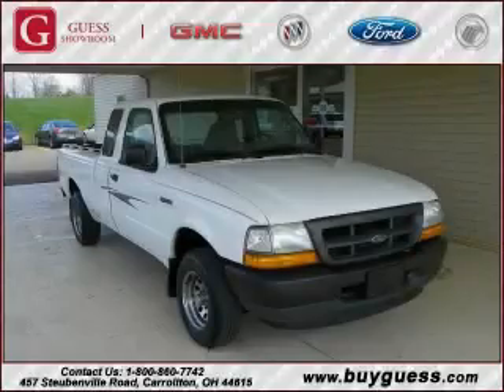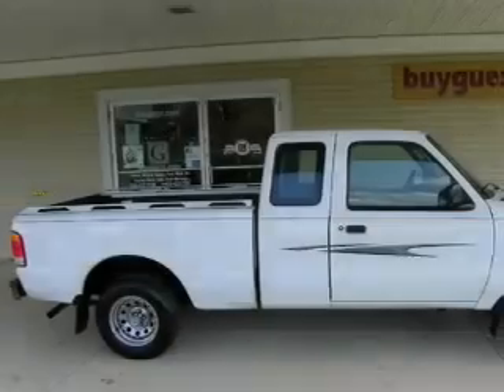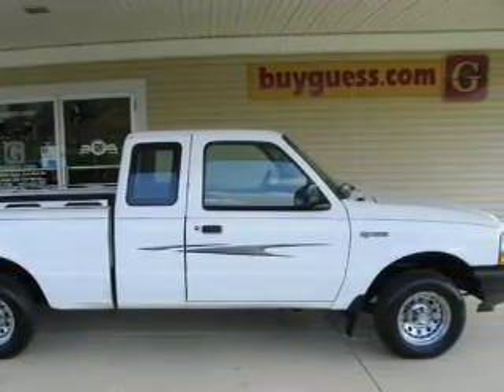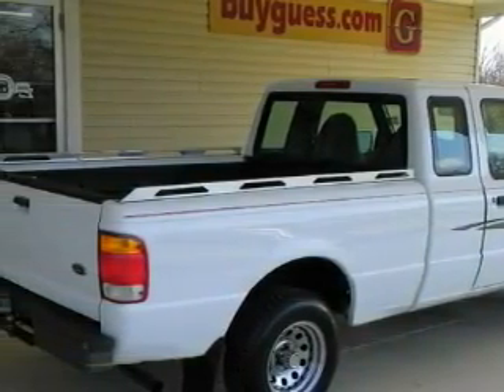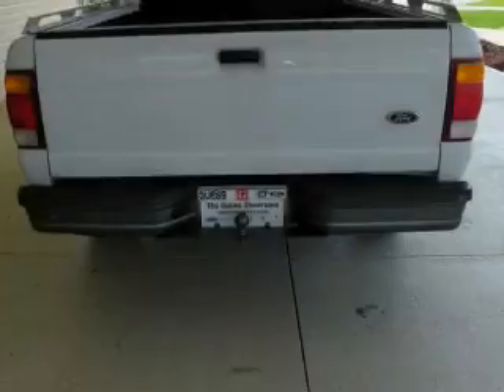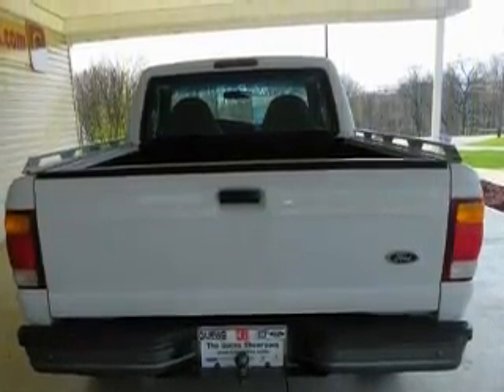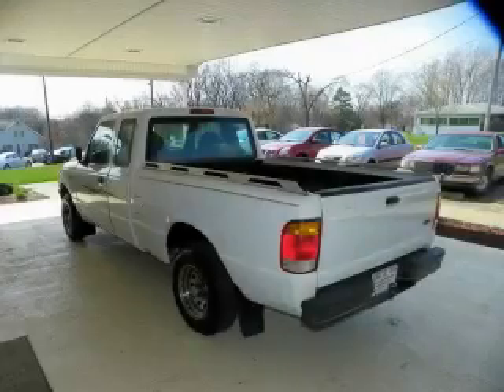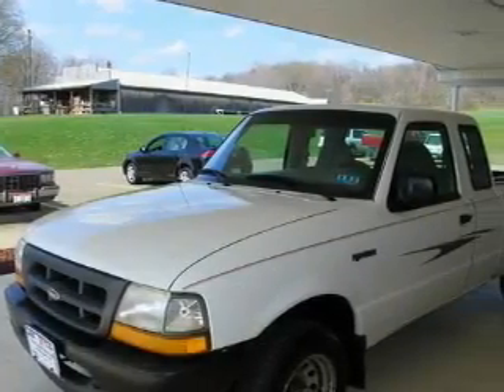Used 1999 Ford Ranger Steubenville OH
Year: 1999
 Make: Ford
 Model: Ranger
 Engine: 3L 6-Cylinder
 Trans.: automatic
 Exterior: Oxford White
 Miles: 120,213
 Interior: Medium Graphite

 Pre-Owned 1999 Ford Ranger Carrollton OH